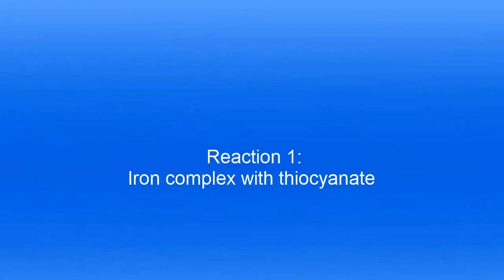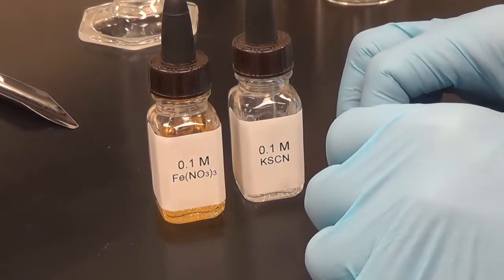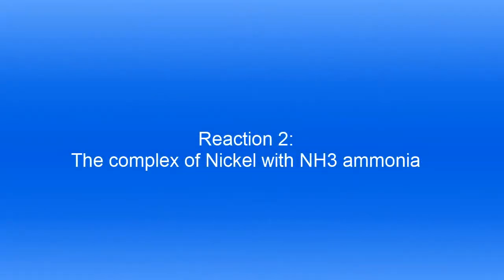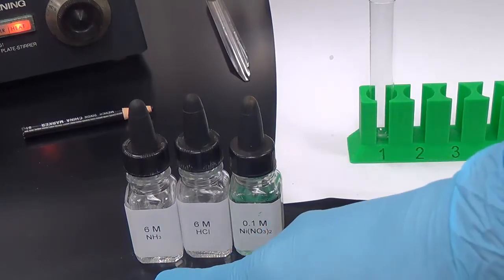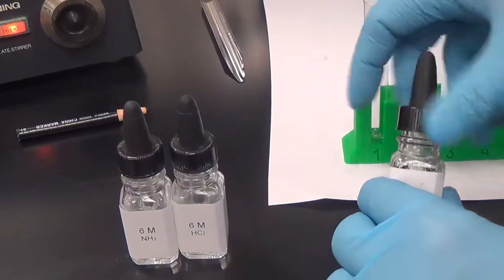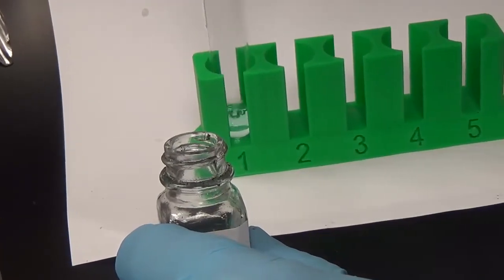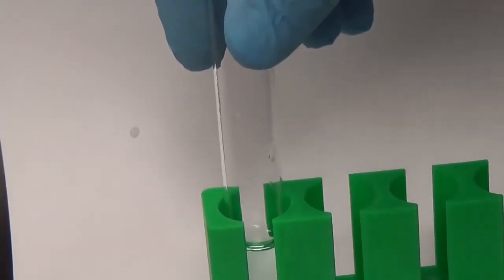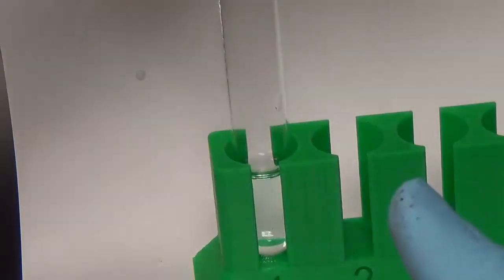CHEM 1520L Exp 005 Le Chatelier's Principle Virtual Demonstration Lab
0:00 Introduction
1:56 Reaction of Fe+2 with thiocyanate (SCN-)
7:07 Reaction of Nickel (Ni+2) with NH3 (Ammonia)
9:53 Reaction of Methyl Orange with Acids and Bases
13:28 Reaction of Calcium Hydroxide Precipitate with Acids and Bases
19:45 Reaction of Co(+2) with Chloride (Cl-)